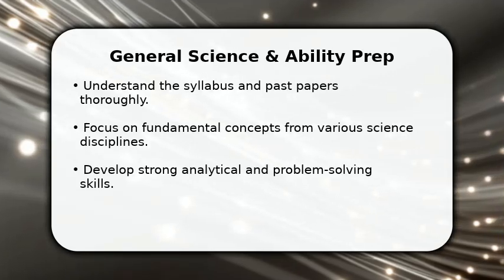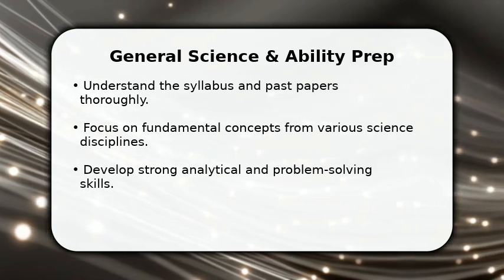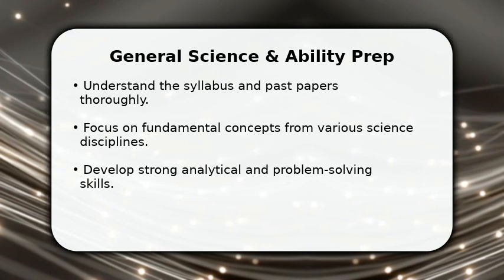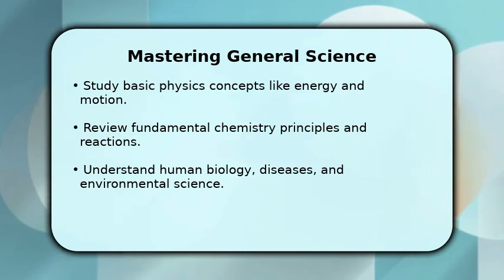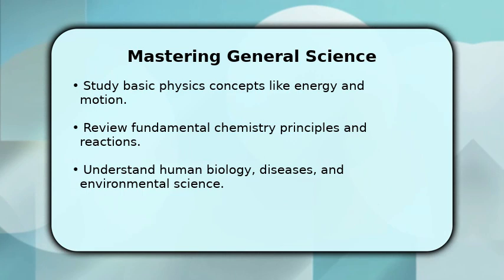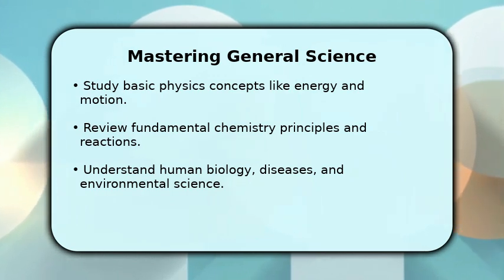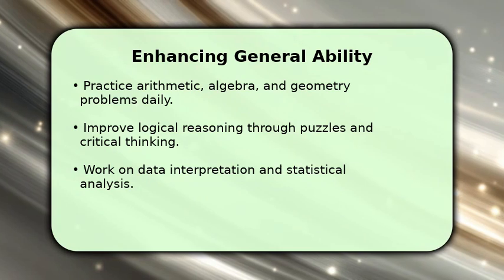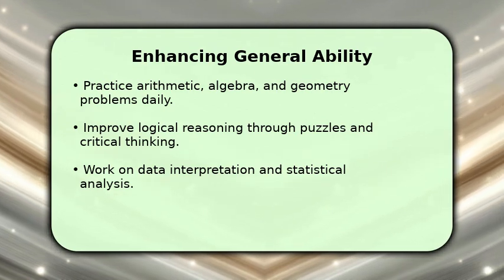How To Study General Science And Ability For CSS - Step By Step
▸ (x) In this video, we will cover the essential steps to study general science and develop the ability required for CSS exams. We'll break down the key concepts and provide a structured approach to help you prepare effectively. Whether you're a beginner or looking to improve your existing knowledge, this video aims to equip you with the necessary tools and strategies to succeed in your CSS studies.